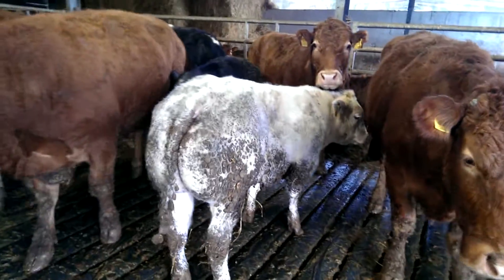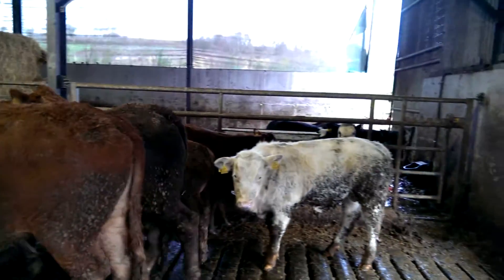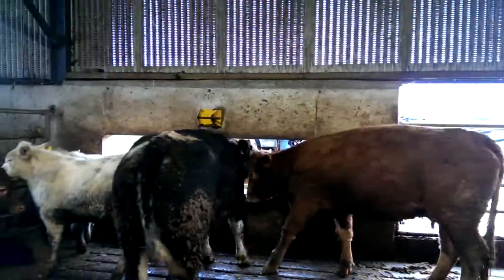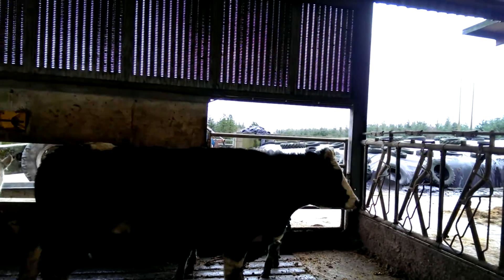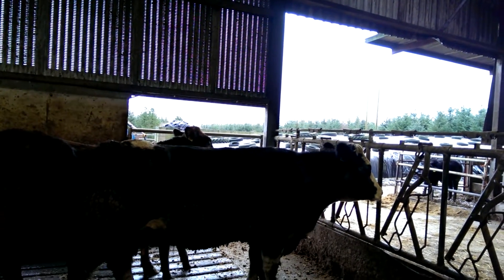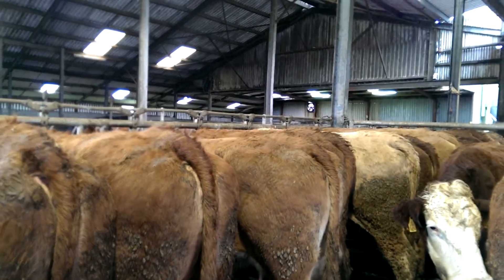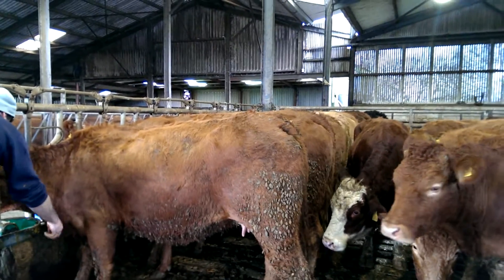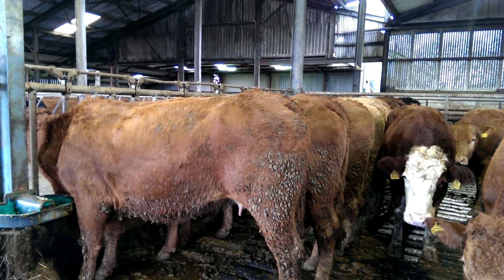Identify cows carrying twins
Use of ScanMan to identify cows carrying twins enables optimisation of management with a desired outcome